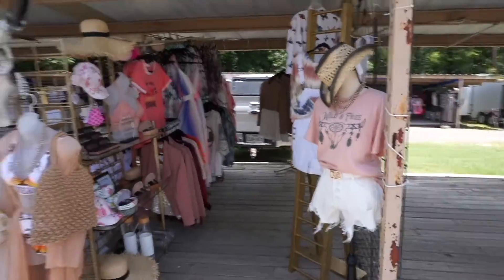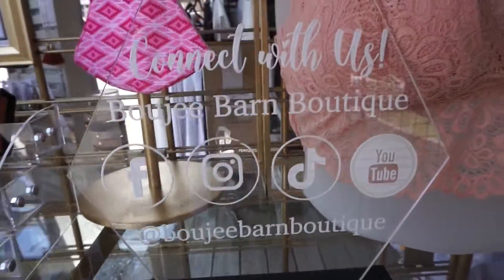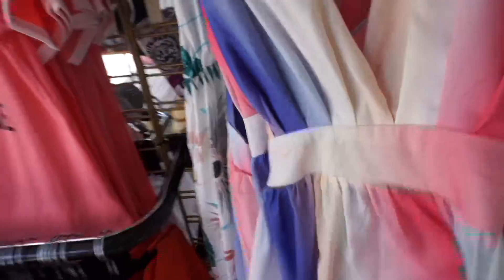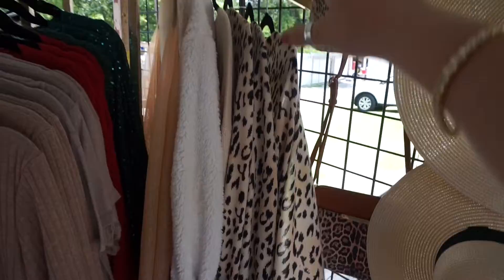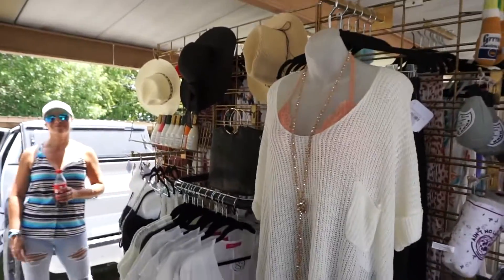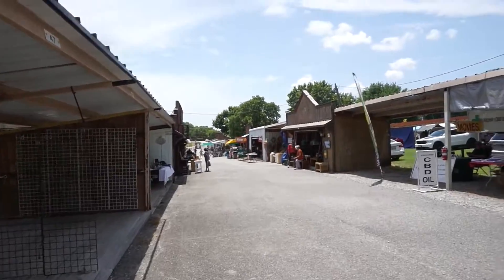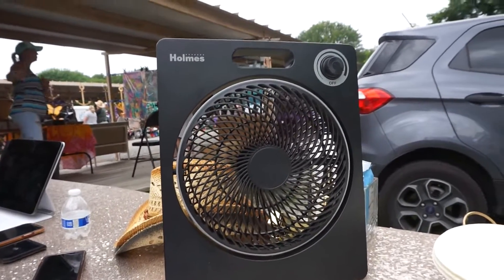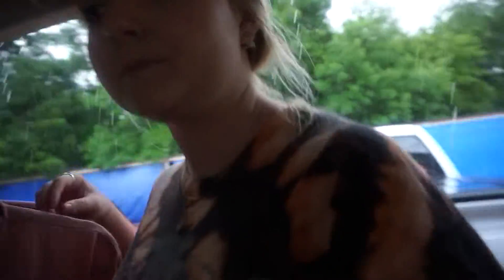Boutique Tips - How to set up at market in a small space!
Small and new business owners, here is a video for you! This is how we set up our 10x10 booth space for an outdoor market in the heat of summer.

This video will give you tips on where we got our fixtures and some tips on small space merchandizing.

Comment questions!

Instagram & Facebook: @boujeebarnboutique